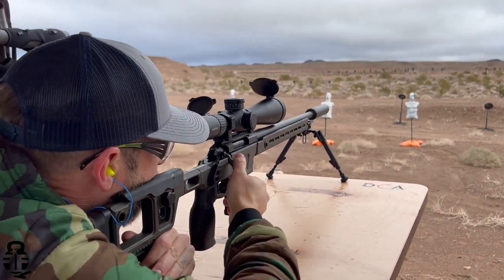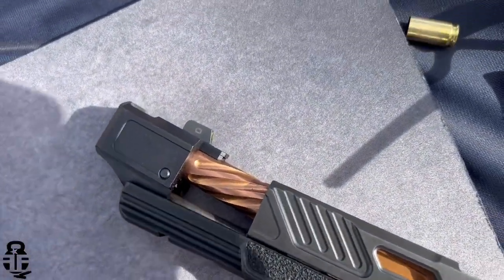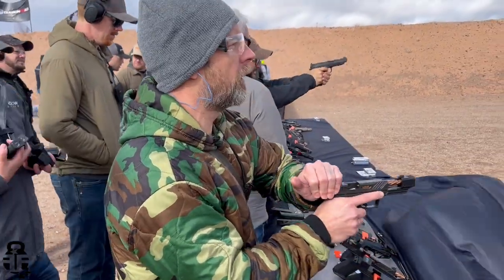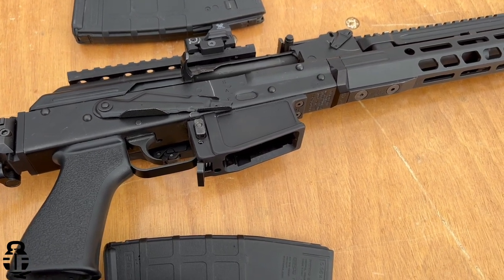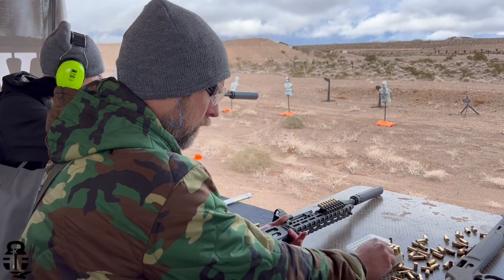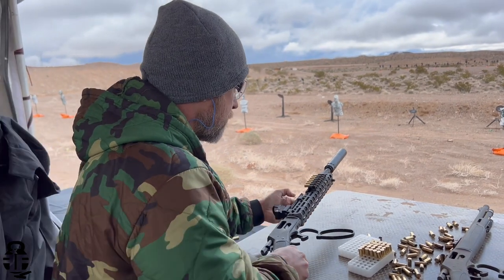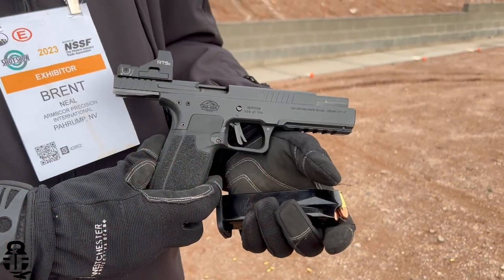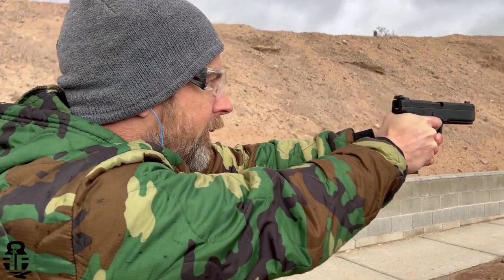Top 5 Shot Show Industry Day Favorites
Here is my favorite 5 things from range day Shot Show. I am also have some honorable mentions.

Feel Free to send anything to the channel via snail mail:
Mark
c/o Fit'n Fire